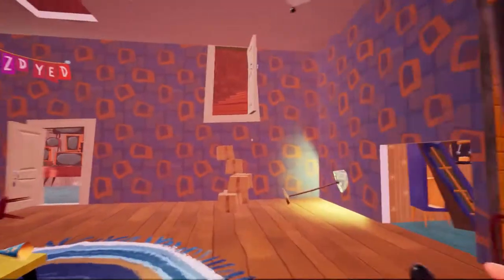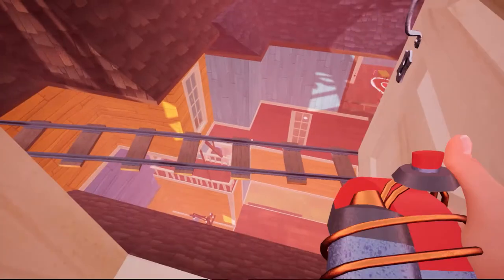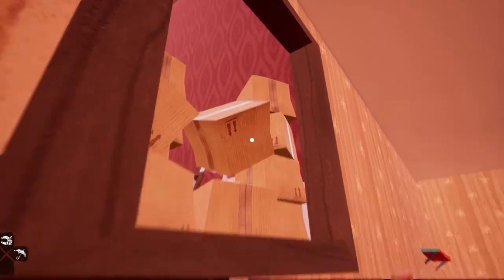Hello Neighbor-Too Many Keys (12)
Mates', this is getting extremely complicated. Just when I think I accomplished something, it turns out I didn't. Now, I have no idea of what the globe does even if I do manage to get it frozen on the holder, and now I found a secret room that holds ANOTHER KEY. JUST GREAT.